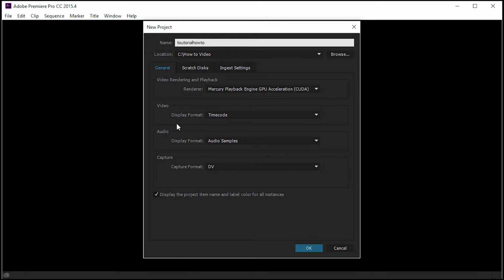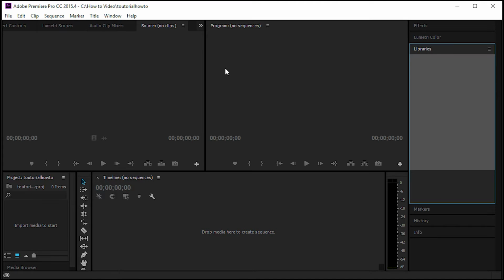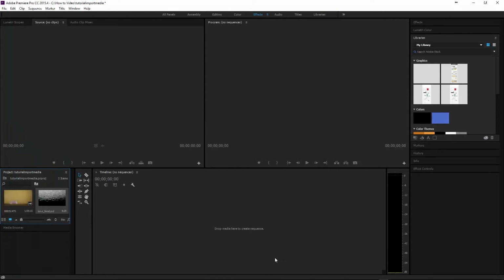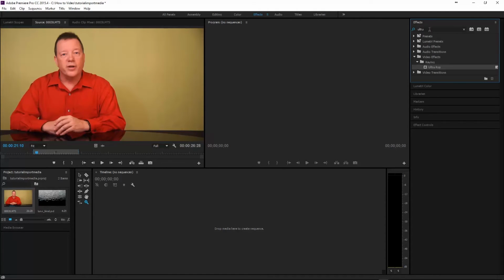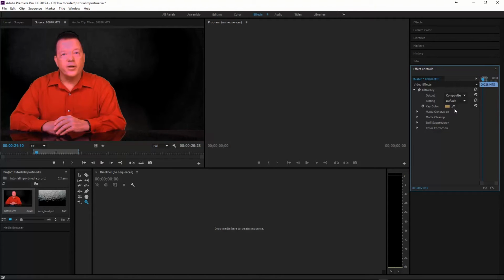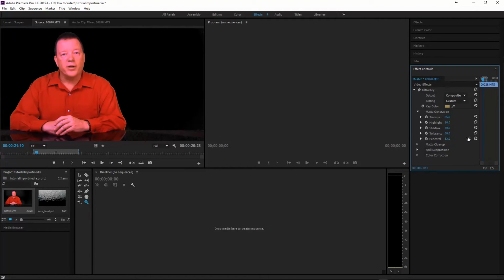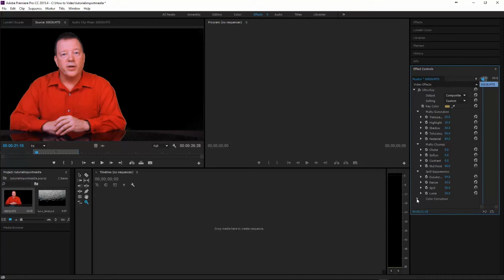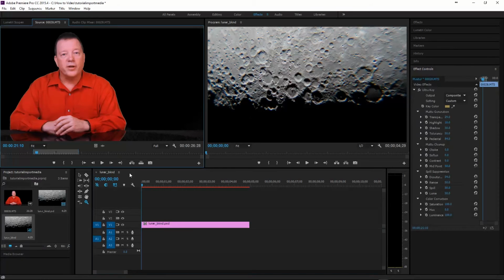ChrisWolf VMG420 HowTo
How to create a green screen effect